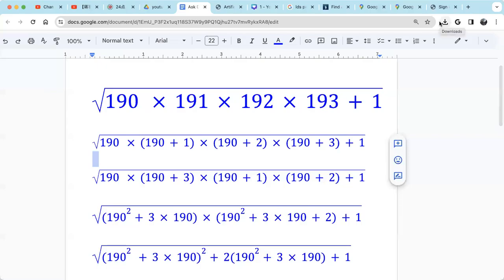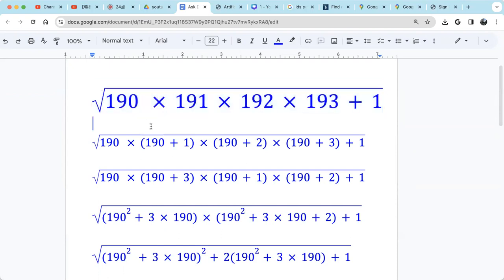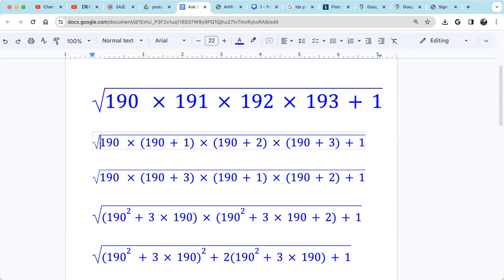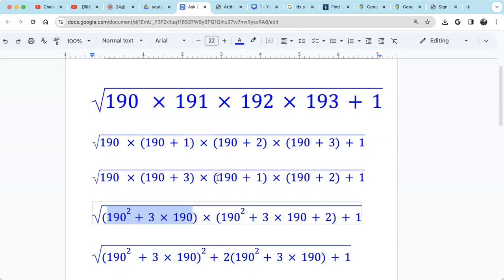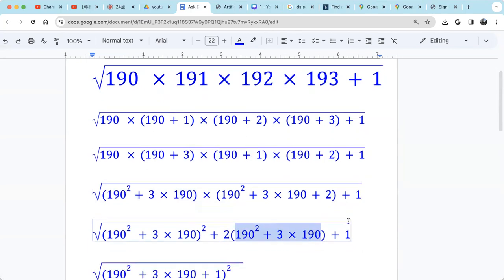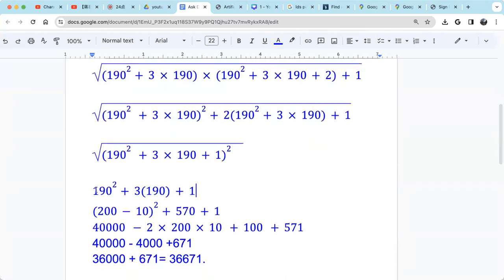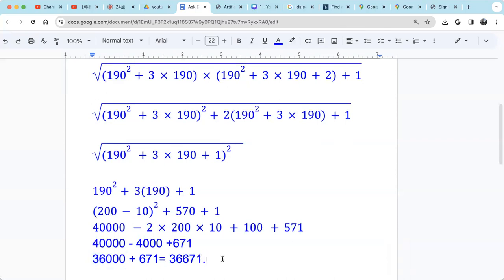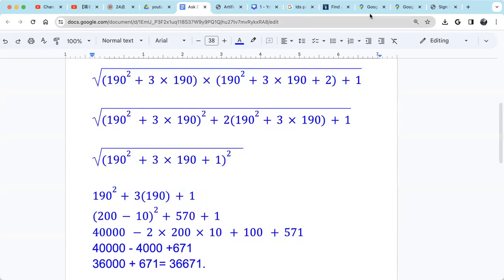Radicals maths mathematics math